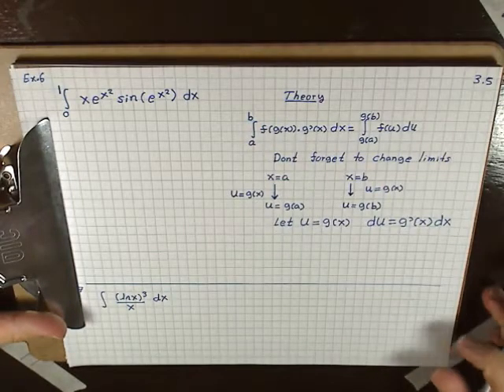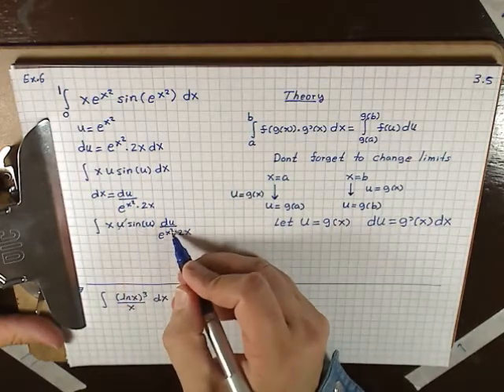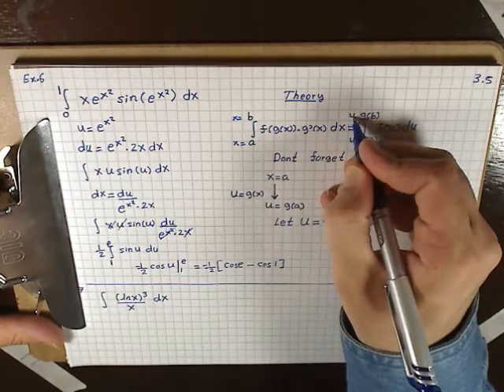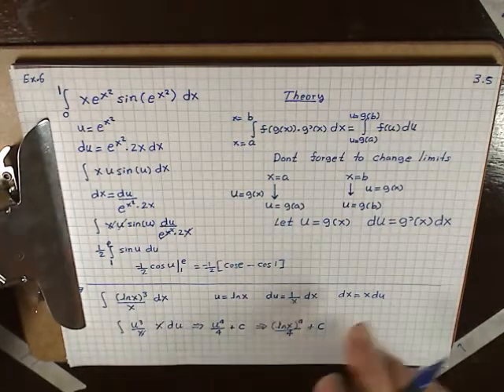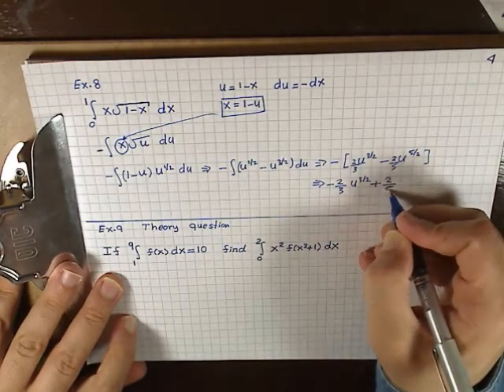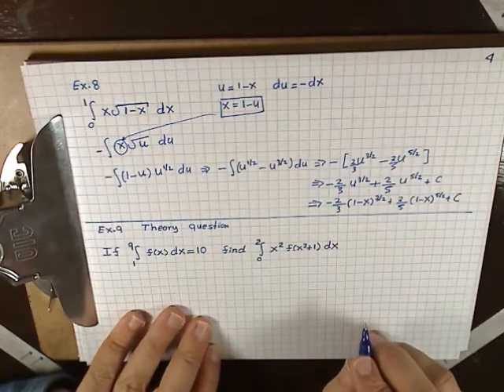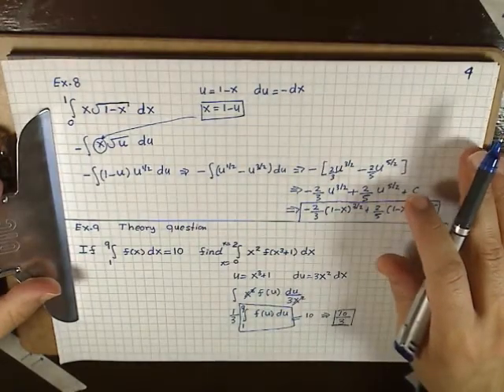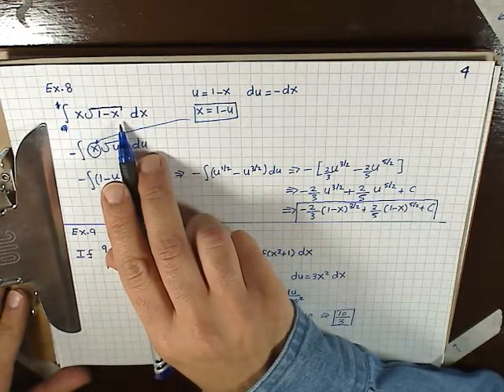Calculus 2 ∫( substitution method 2 )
This Calculus video tutorial will cover the technique of substitution method and will go over the theory of the U substitution method.
Click on the Dropbox link below to download a PDF manuscript of the entire Calculus 2 ∫ video tutorial course with over 1000 solved examples with step by step visualized explanations!
Are you struggling to understand the core concepts of integration like the Riemann Sum or the Fundamental theorem of Calculus ? Would you like to improve your grade on the next Exam ? These supplementary Video tutorials on Integral Calculus are designed for University students taking UBC Math 101, UBC Math 105, UBC Math 103, SFU Math 152, Langara Math 1271 and TRU Math 1241. This mini video course builds up the foundations of Integral Calculus by introducing the concept of adding up rectangles to estimate the area under the curve, next we build up the formal definition of the definite integral by constructing the Riemann Sum and lastly we show how the Fundamental theorem of Calculus connects differentiation with integration.
Develop the techniques and strategies you need to master integration and to succeed in Calculus 2!